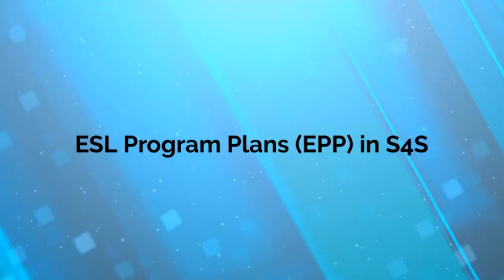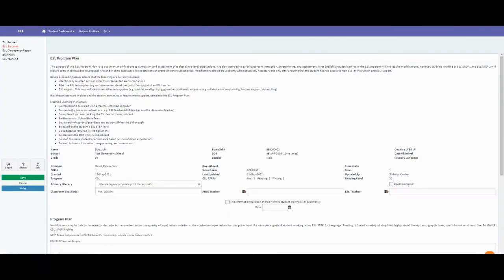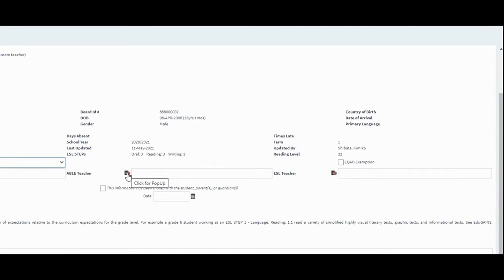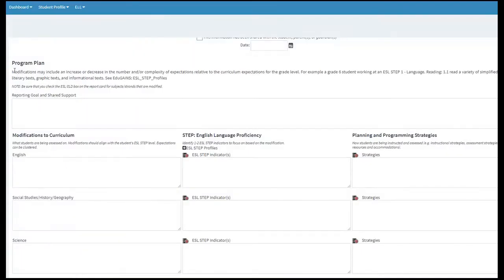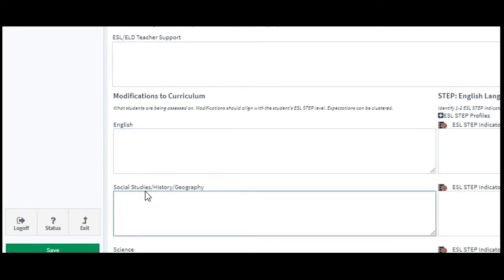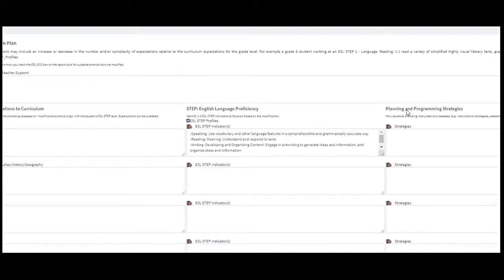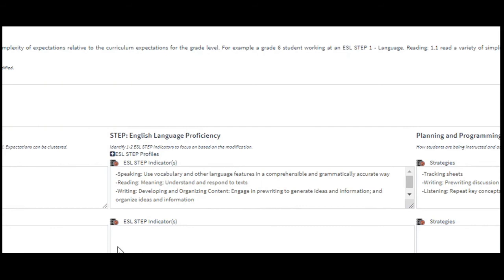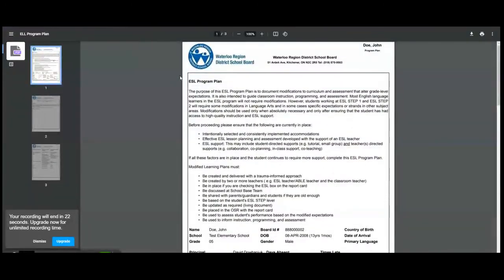ESL Program Plans (EPP) in S4S (updated Sept 23, 2021)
Watch this video to find out how to enter an ESL Program Plan (EPP) into S4S. All WRDSB classroom and MLL teachers now have access to this feature in S4S within the ELL Module.